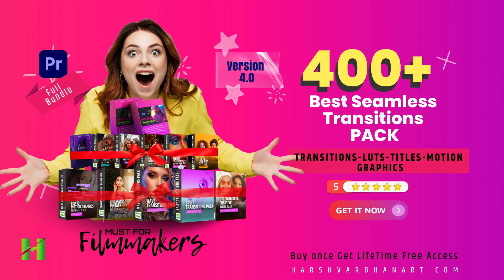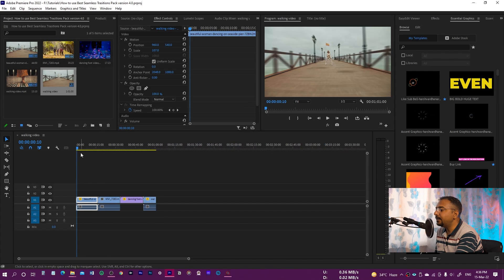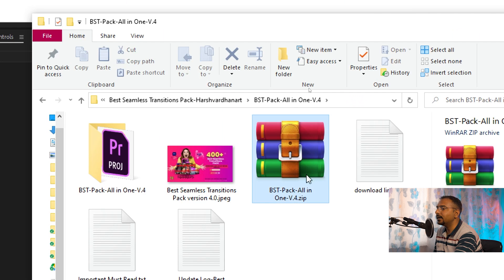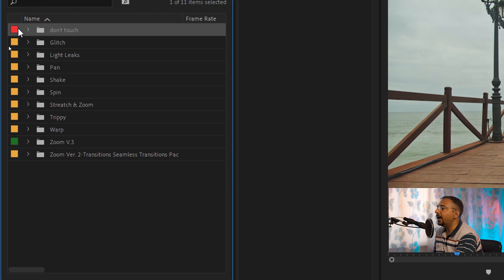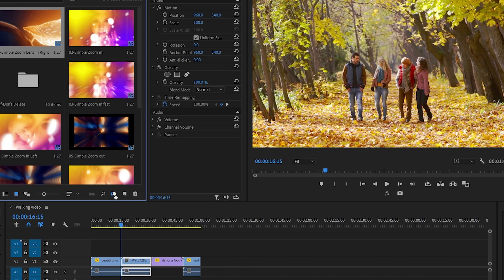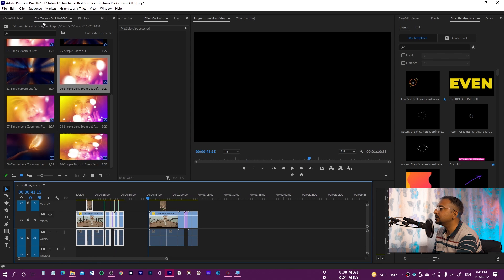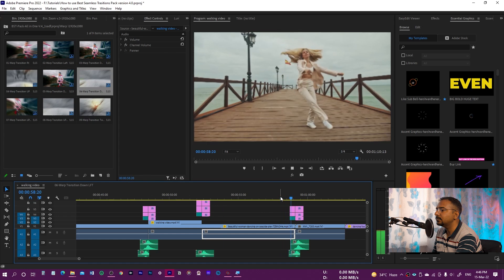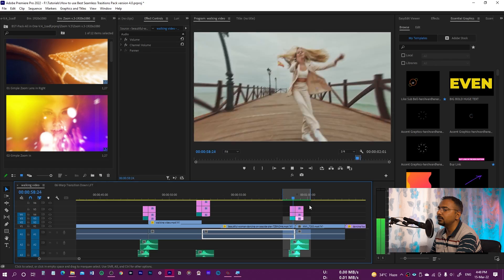How to Add Smooth Seamless Transitions in Premiere Pro using Best Seamless Transitions Pack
2. YouTube Library Pack for Premiere Pro & After Effects-VideoHive | Review and How to use it Properly

7. How to get Perfect Skin Tone in Premiere Pro CC | You Don't Know This Secret Method